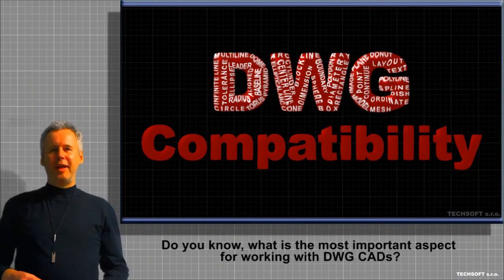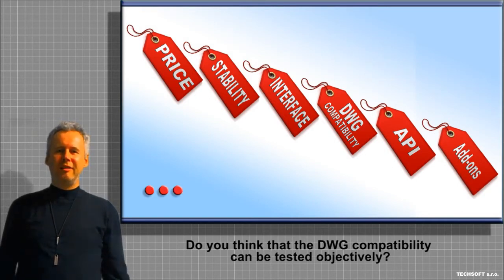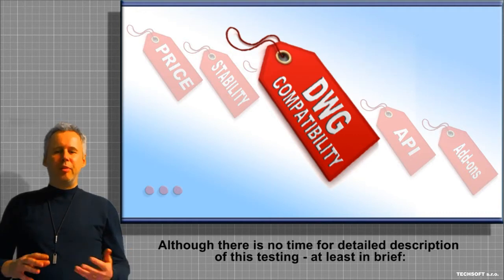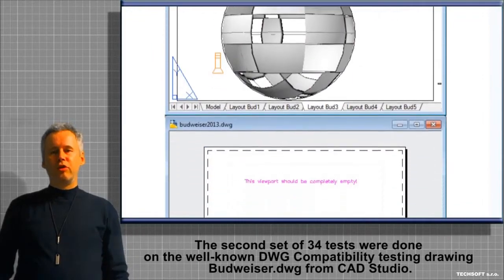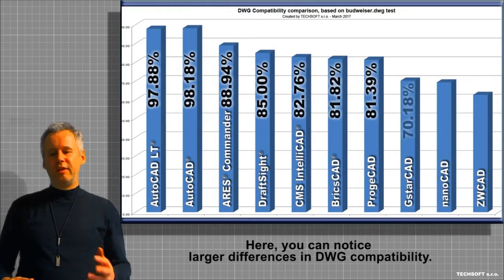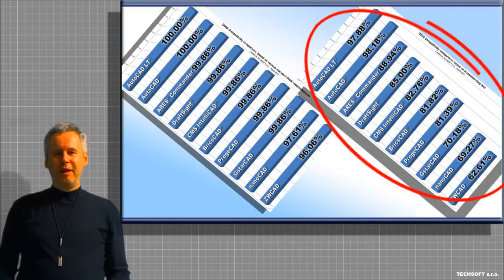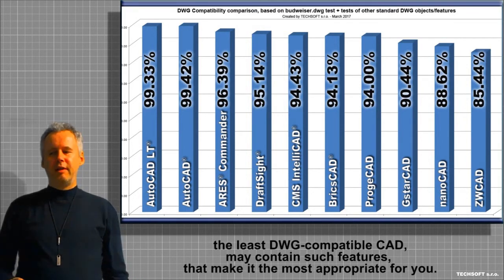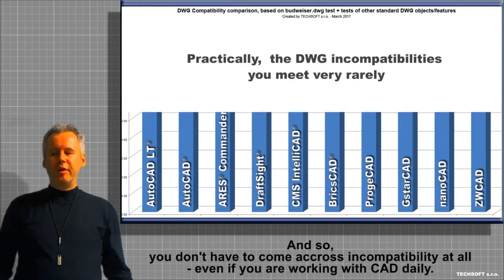DWG Compatibility Tests of Various CAD Alternatives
In March 2017, we performed maximally independent DWG compatibility tests for AutoCAD and various DWG based CAD systems. In this video are published the results of this testing.

Note:
Tested CAD versions were v.2017 (resp.equivalent of 2017 version). And because the latest budweiser2018.dwg test was in DWG 2018 format - for the test purposes it has been converted into DWG 2013 format.